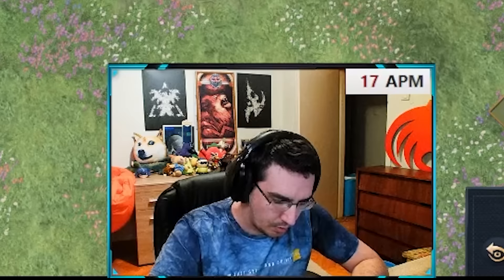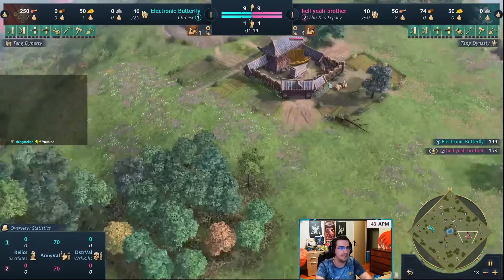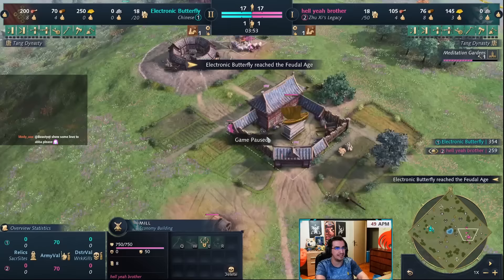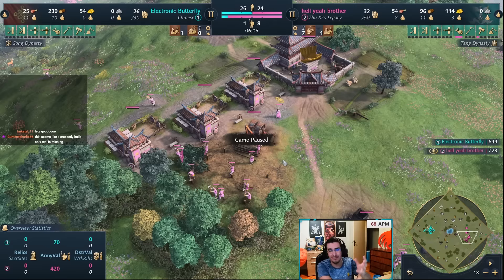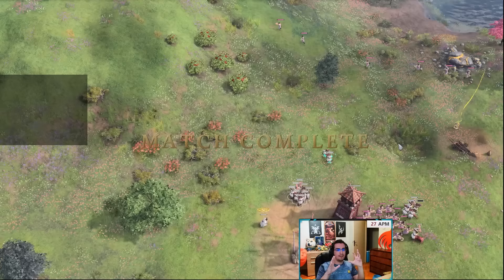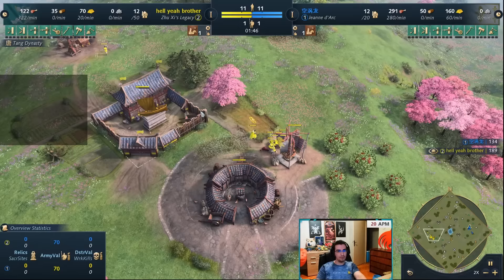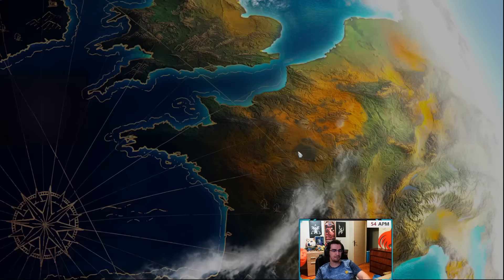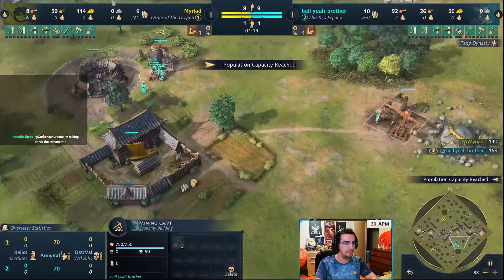The Best Zhu Xi's Legacy Build For Ladder in AOE4 (1 TC Guide)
Best Zhu Xi's Legacy 1 TC Build Order Guide